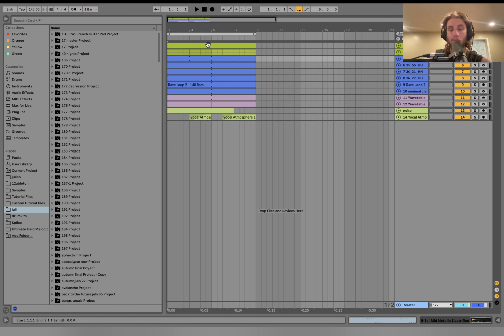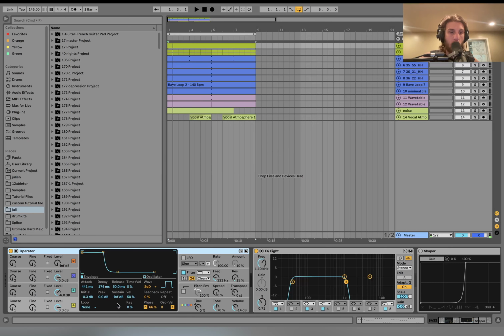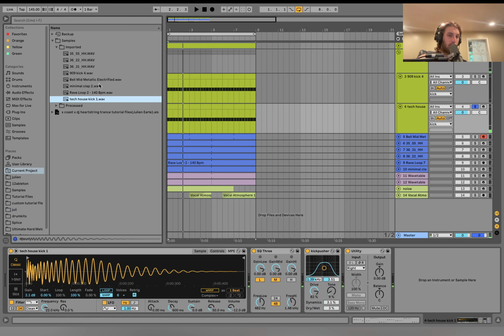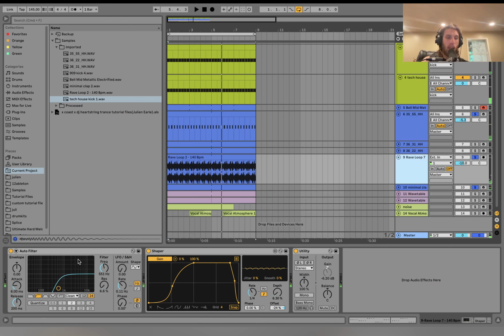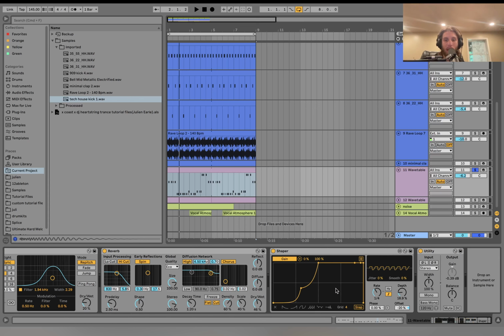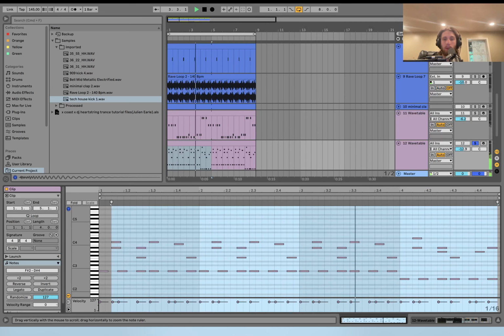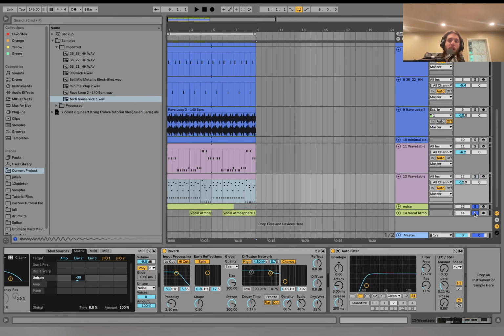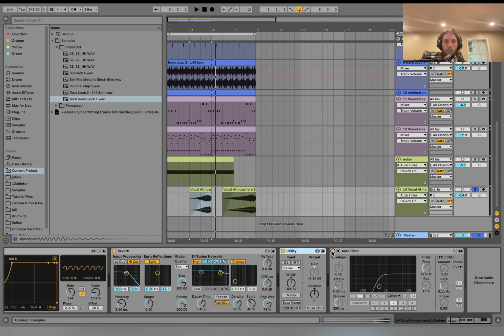How To Make Modern Trance In Ableton [X-Coast, Heartstring Style] +Samples